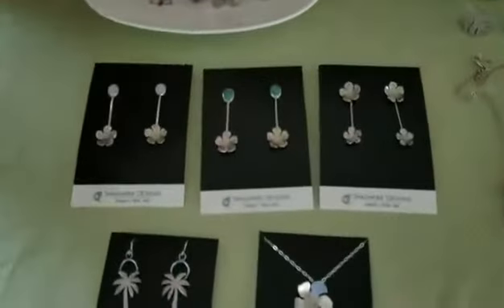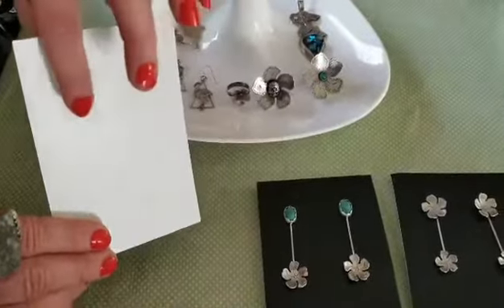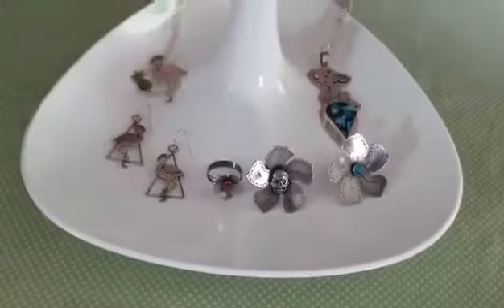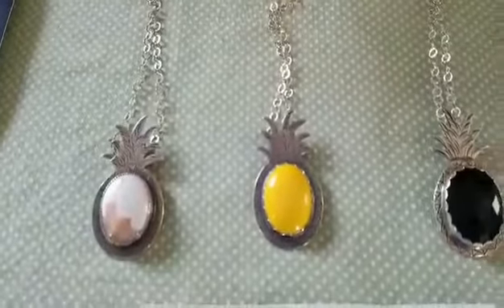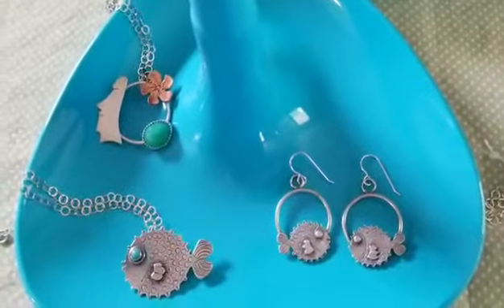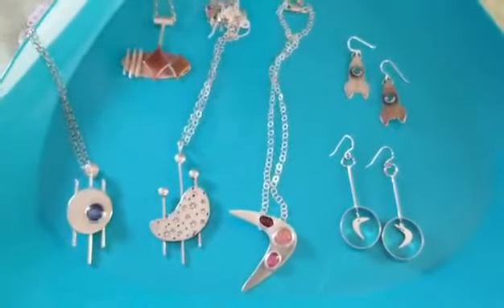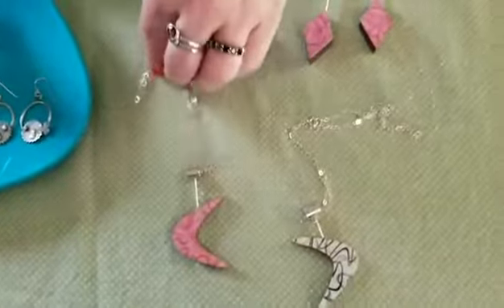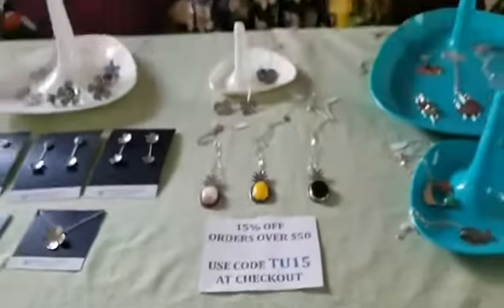Smashfire Designs TU TIKI FLEA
Creating jewelry reminiscent of a bygone era really fuels my fire and feeds my soul. It is my goal to keep the spirit of the 50’s and 60’s alive by offering you a modern take on its fabulous and sometimes kitschy retro and vintage, and Tiki inspired designs.